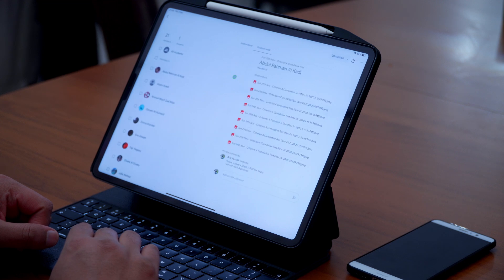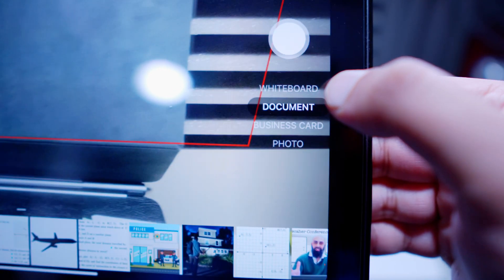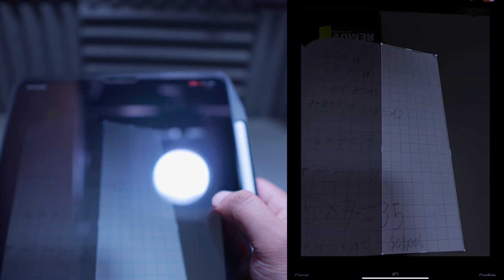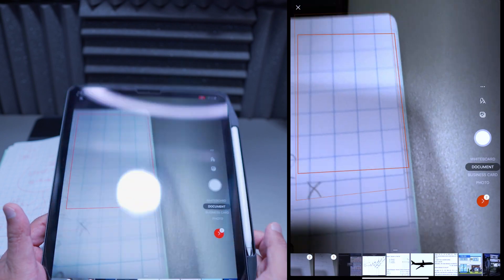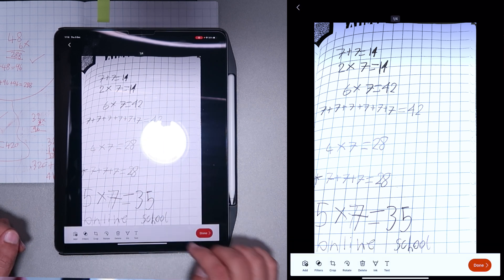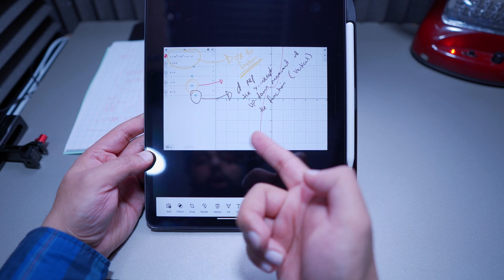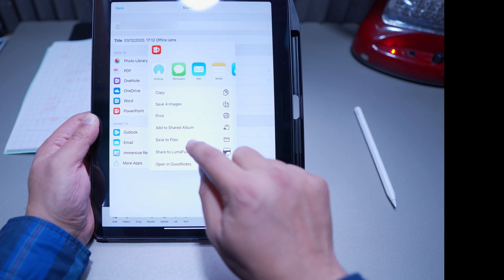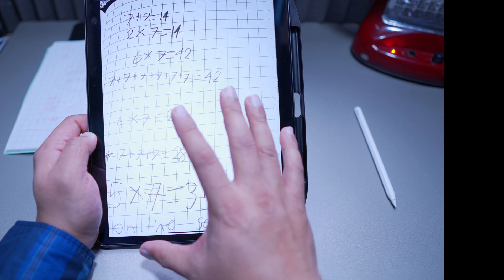How to submit assignments in Google Classroom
In this Google Classroom tutorial, you’ll see how students can upload multiple pages as a single file on google classroom.